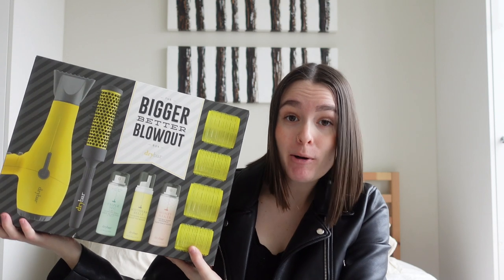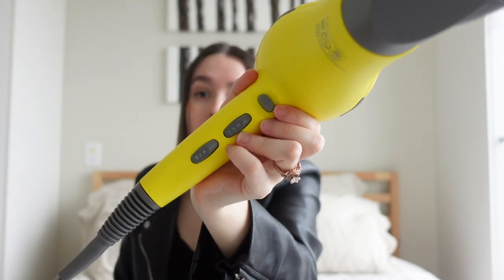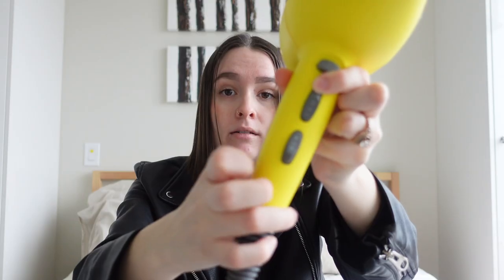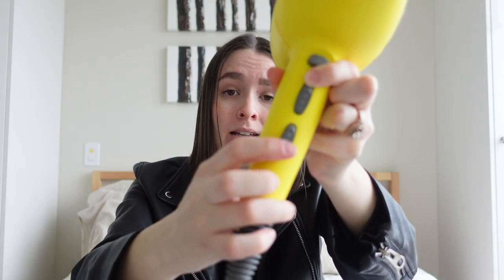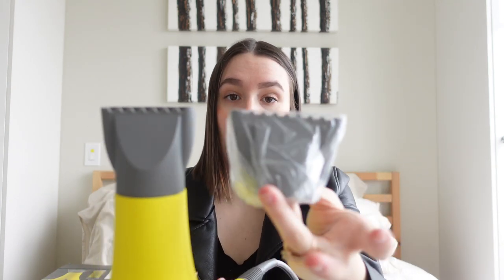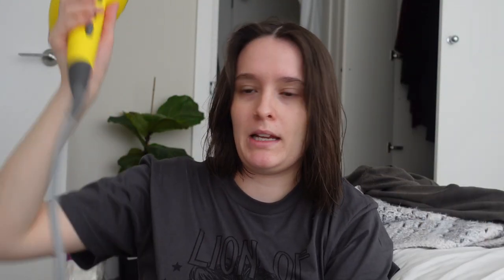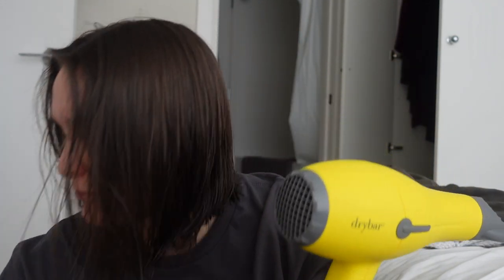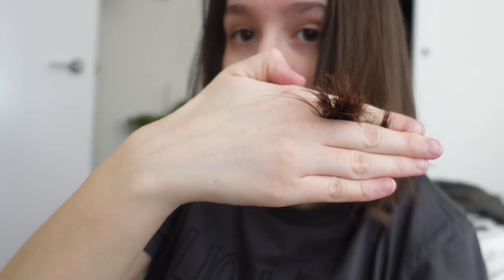DRYBAR hair dryer REVIEW|WORTH IT?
The Drybar hair dryer is something that I have been curious about for a long time. Is it worth it? Find out in the video!

Intro/Outro: Manquie here